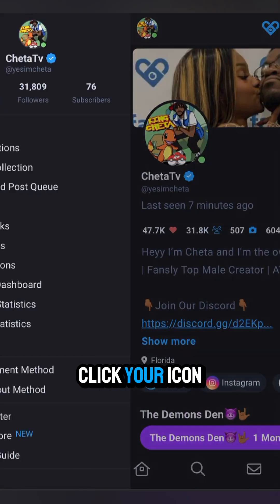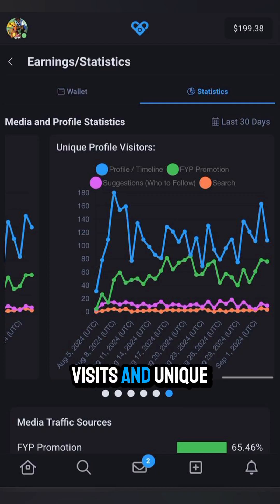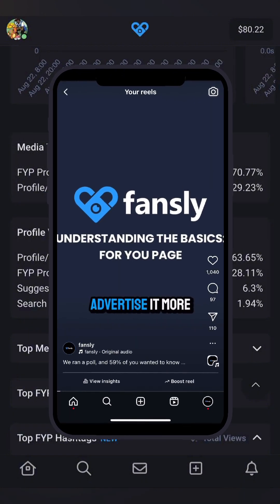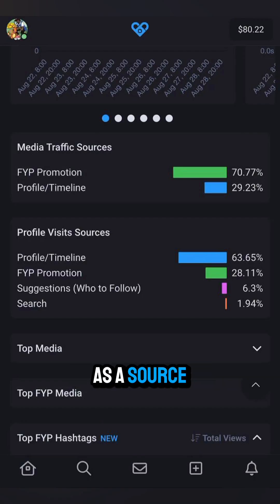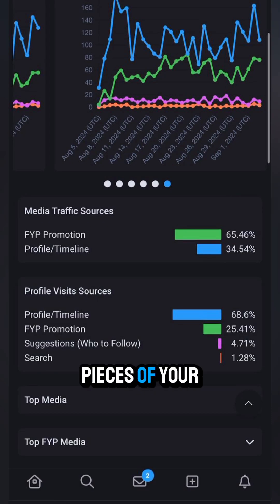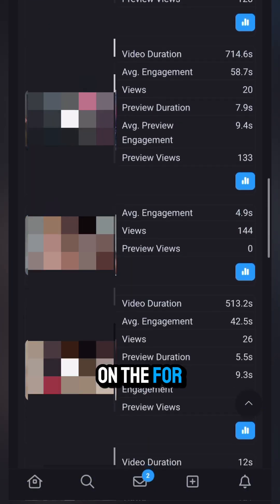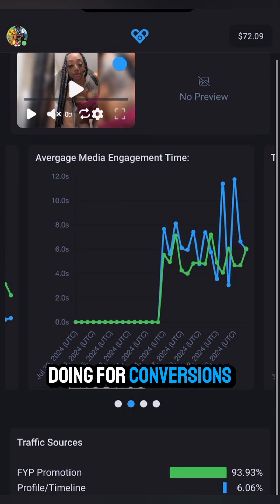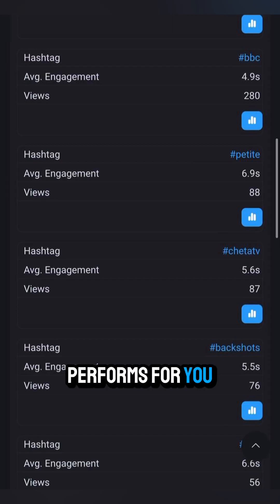Fansly U: Statistics Tutorial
In our latest fansly u tutorial, we’re diving deep into your profile stats and how to use them to maximize your engagement and growth!

From tracking media views to understanding your top hashtags, we’ve got all the tips you need to analyze and optimize your performance. 💙